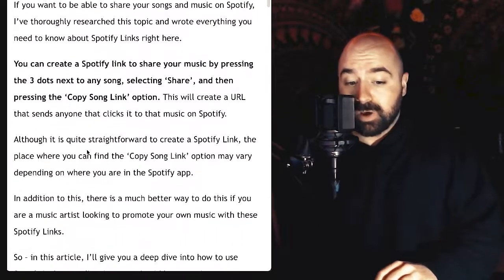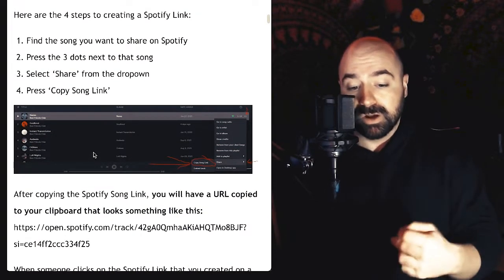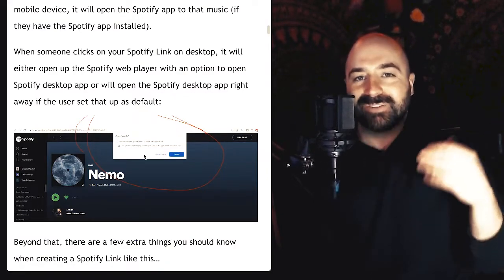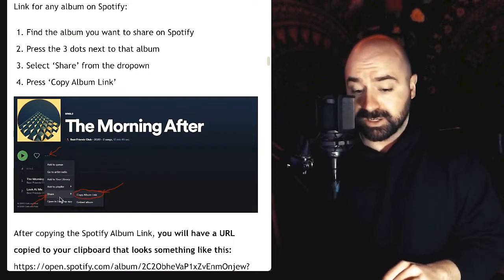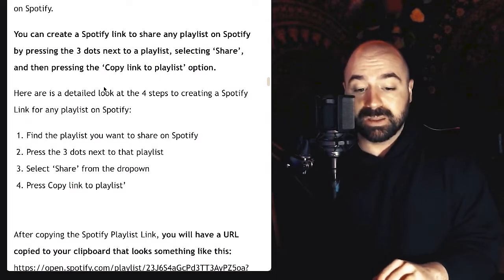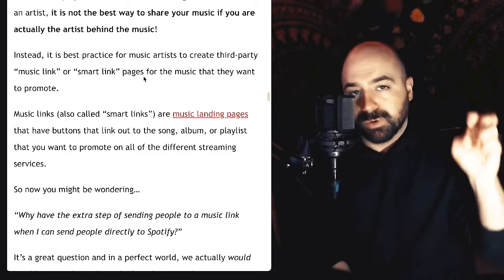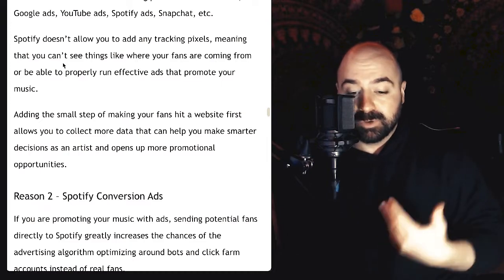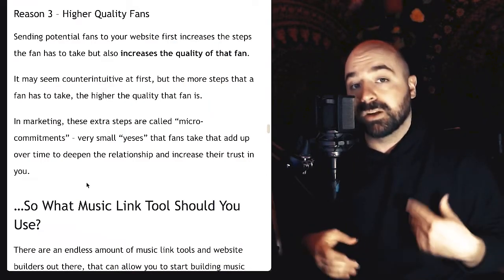Spotify Links: How To Share Your Music (For Beginners & Music Artists)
If you want to be able to share your songs and music on Spotify,  everything you need to know about Spotify Links is in this video.